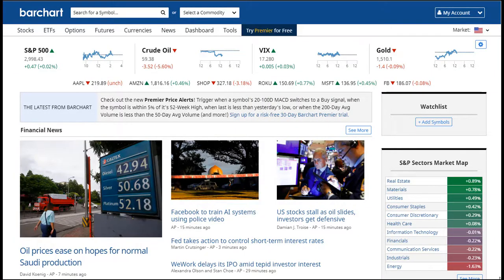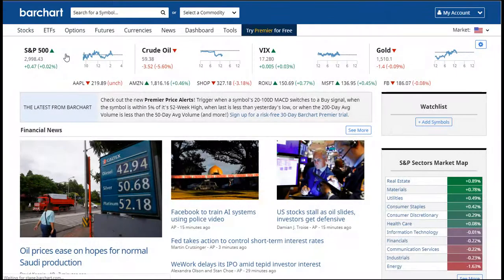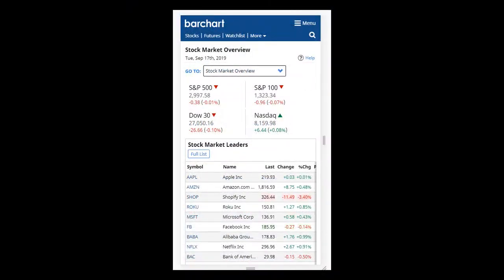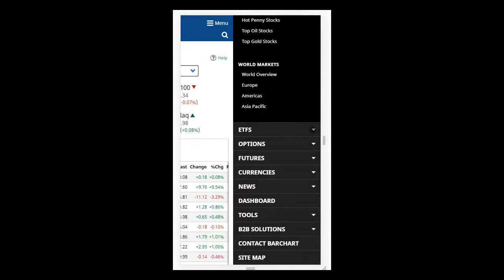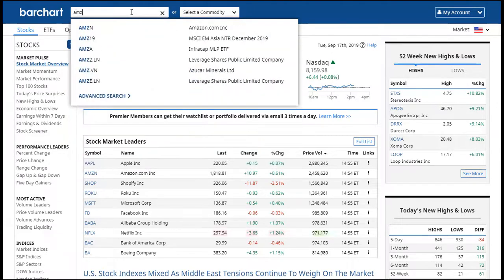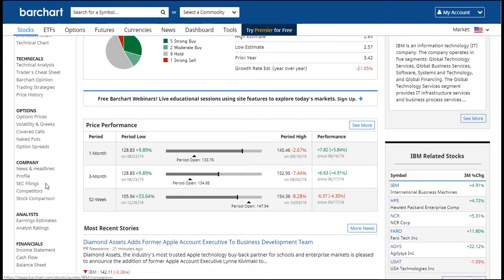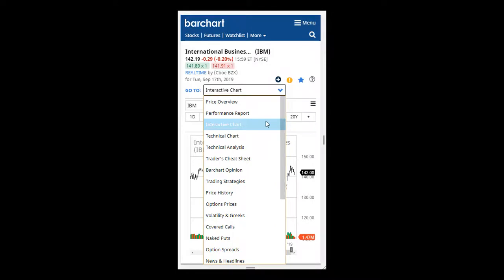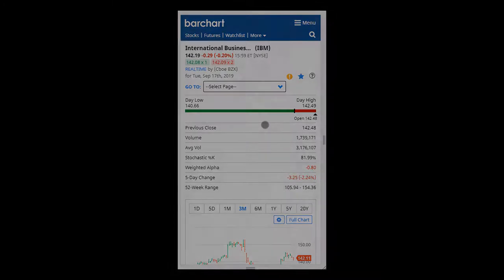Navigating the Barchart.com Site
Learn how to navigate the Barchart.com website, whether on your desktop computer or mobile device.